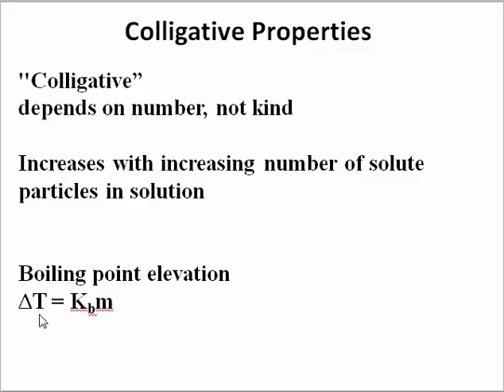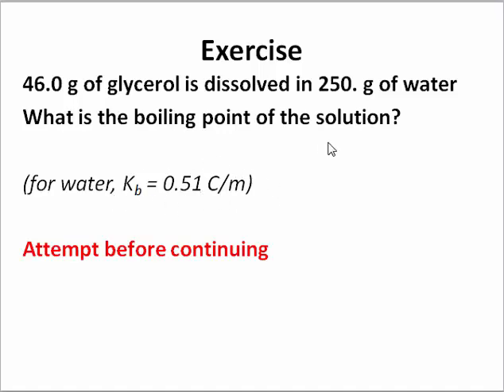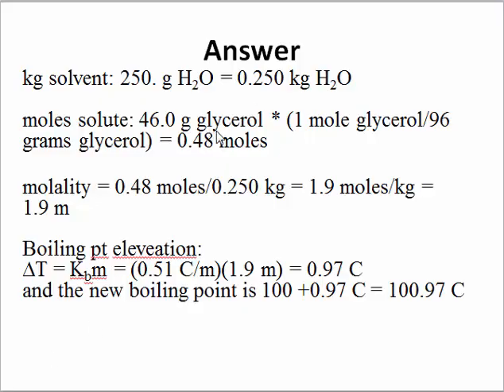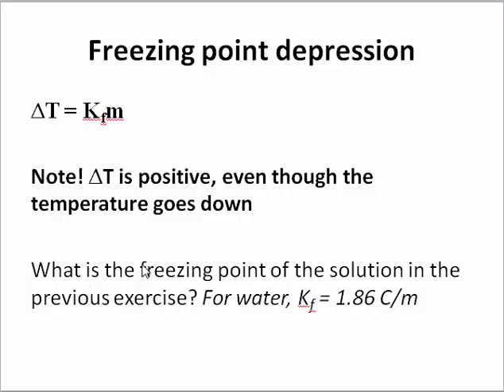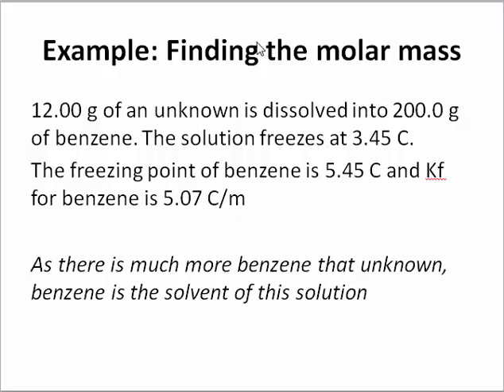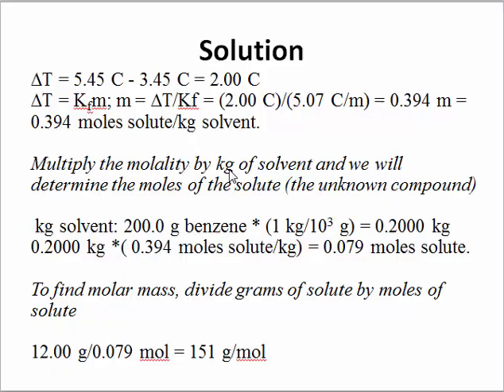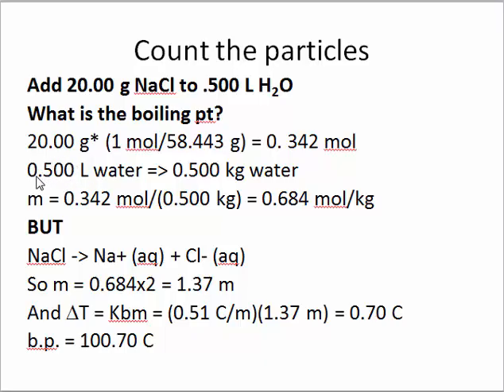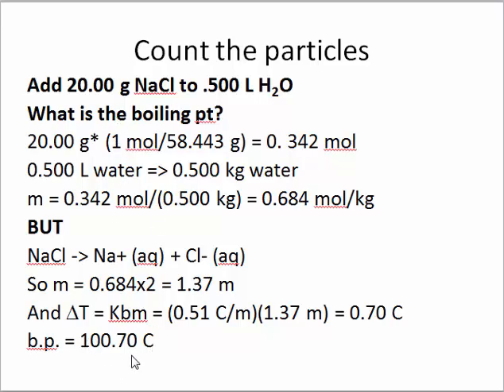lec 2-3 Colligative Properties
Colligative Properties (Gen Chem II)